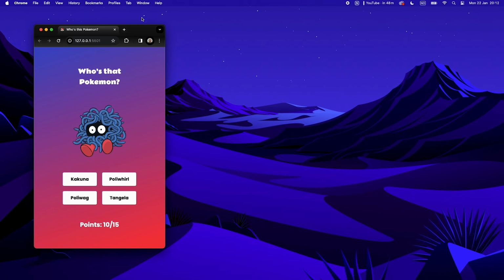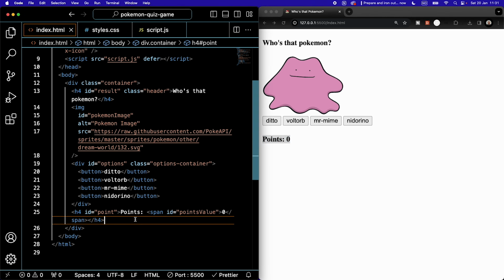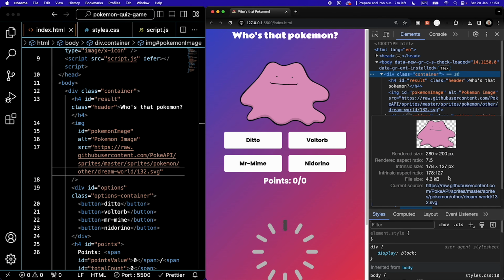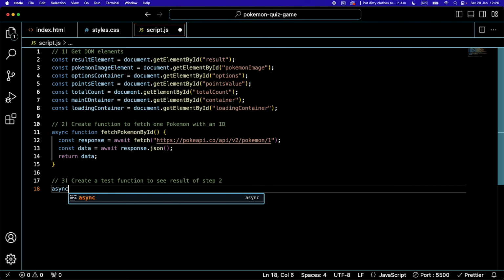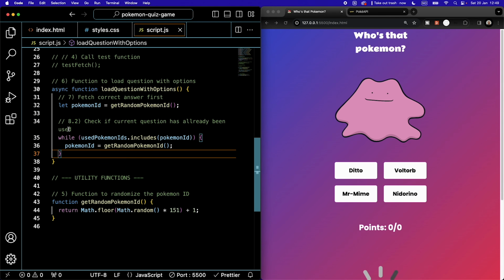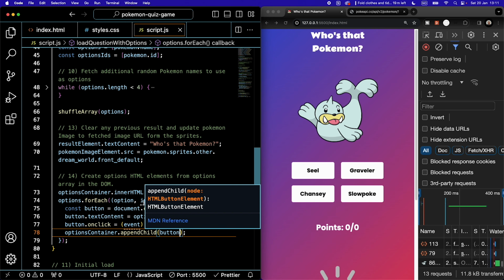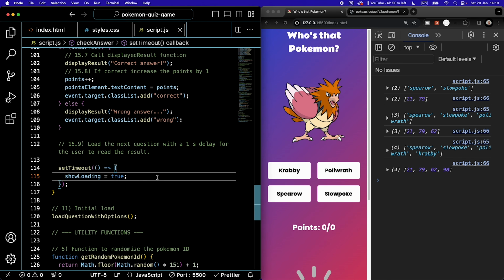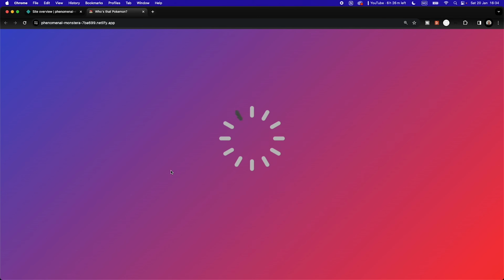Who's That Pokémon Quiz Game? HTML, CSS, JS & PokéAPI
Create Who’s That Pokemon Quiz Game using HTML, CSS, and JavaScript! An interactive game where you match the displayed Pokemon image with the correct name.

Learn and Build:
Dive into a mobile-first design that looks fantastic across various screen sizes. I'll guide you through every line of code, although It's helpful if you know basic HTML, CSS and JS before starting this video.

What You'll Learn:
HTML: Master the syntax and structure.
CSS: Explore flexbox and variables for stylish designs.
JavaScript: Tackle functions and asynchronous JS.
API: Fetch and display data from the RESTful Pokémon API.
Game Logic: Define correct and incorrect answers, handle loading screens, and keep track of scores.

Chapters:
00:00 Who's That Pokémon Quiz Game? HTML, CSS, JS & PokéAPI
01:32 Creating our HTML page
17:32 Styling our CSS
32:49 Adding our JavaScript logic
01:47:47 Deploying our site for free on Netlify